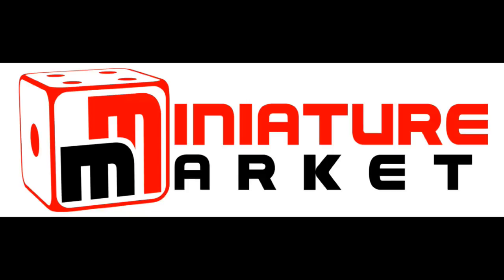Top Five Games for Beginners to Paint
Rob's top five Board games for beginners to start painting with